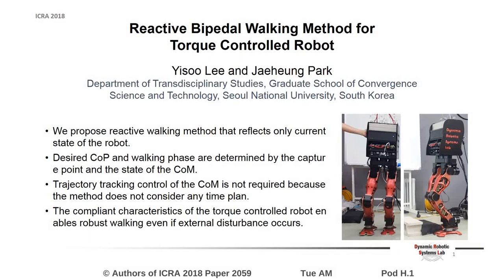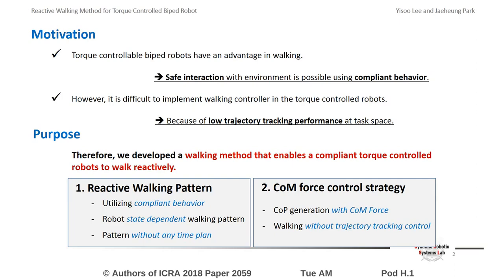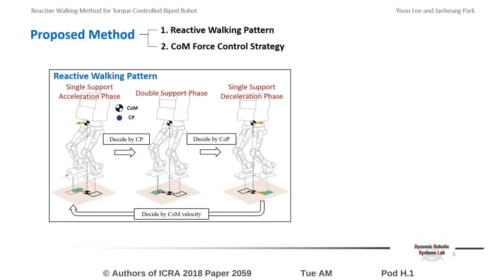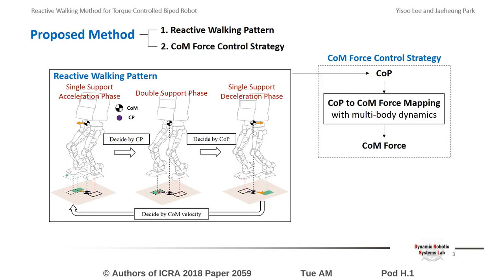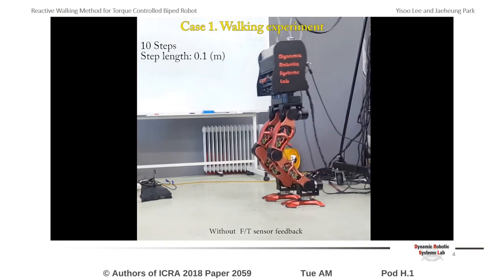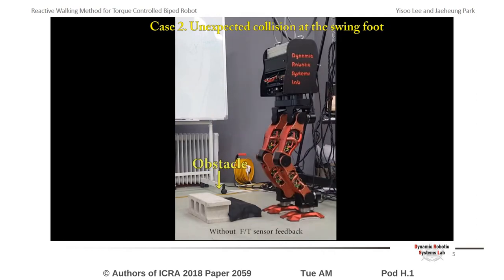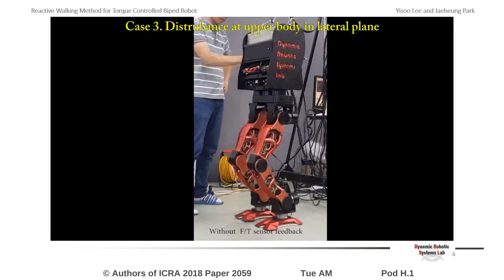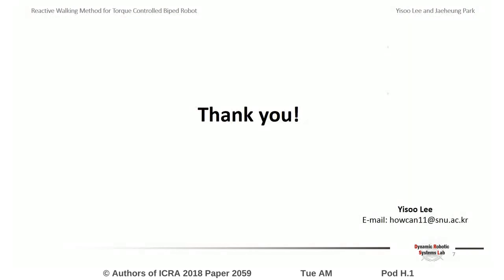Reactive Bipedal Walking Method for Torque Controlled Robot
Interactive Session Tue AM Pod H.1
Authors: Lee, Yisoo; Park, Jaeheung
Title: Reactive Bipedal Walking Method for Torque Controlled Robot

Abstract:
Reactivity to unexpected situations is one of the most important characteristics of walking for real world applications. In this study, we introduce a reactive biped robot walking method that reflects only the current state of the robot. Therefore, time plan and trajectory tracking control are not required for robot walking, and this enables reactive behavior to unexpected contact or disturbance. The walking algorithm is realized through a whole-body control algorithm based on the operational space control framework, that possesses the capability to command the required force for tasks and also implement compliant task behavior by adjusting corresponding task gains. The performance of the proposed method is verified by experiments with a 12-DoF torque controlled biped robot. Robust walking is demonstrated when the foot is stopped by an unexpected obstacle or when the lateral motion is unexpectedly blocked and released by a human.